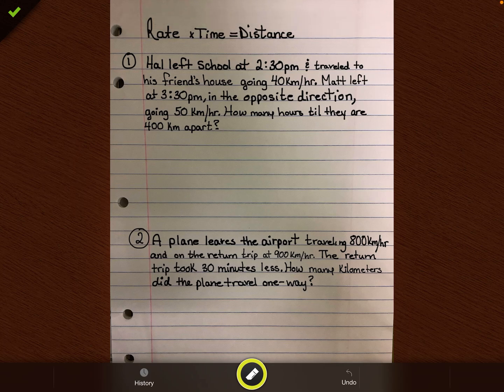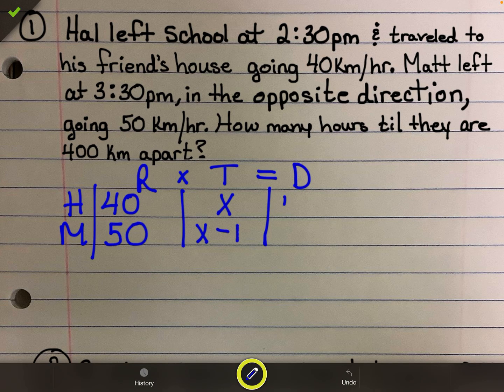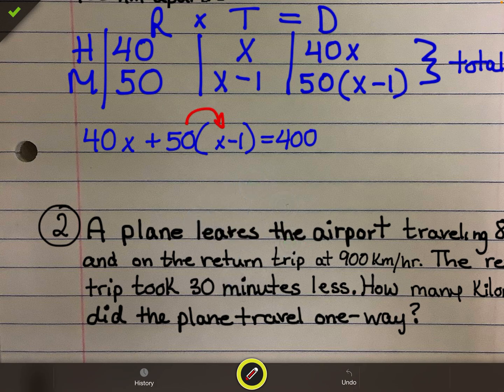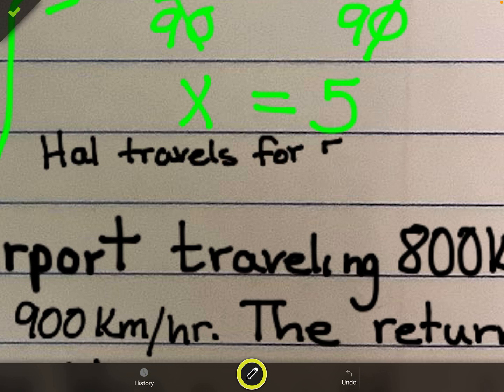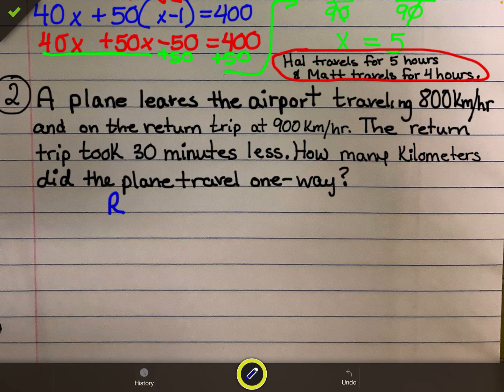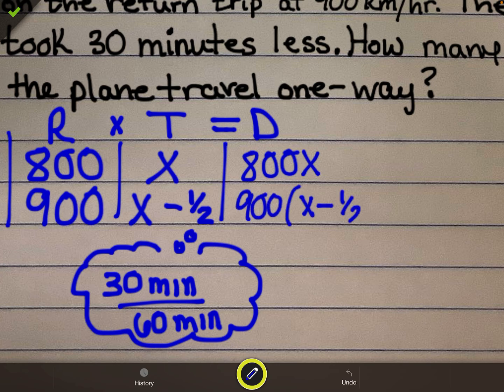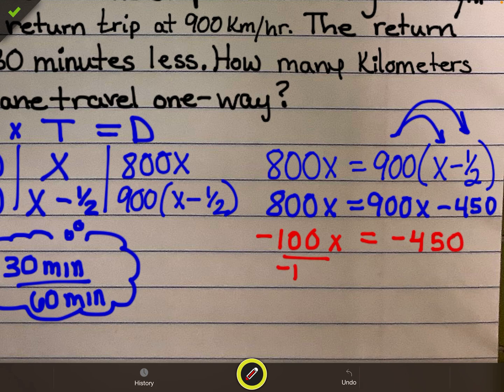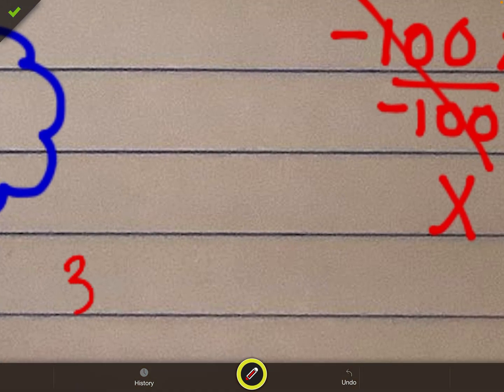rate, time, distance word problems